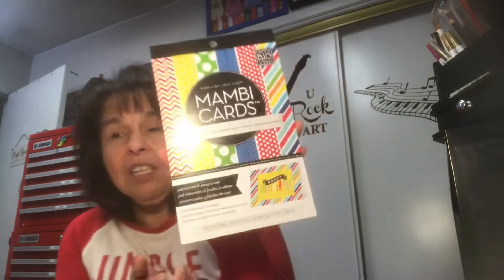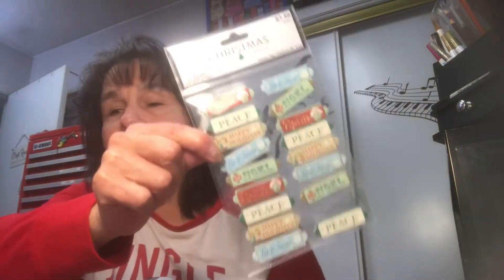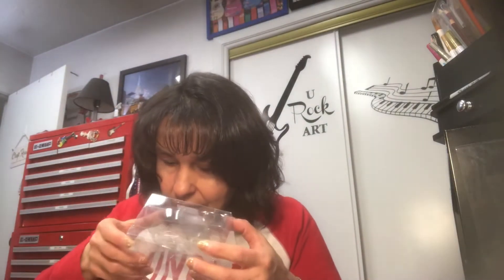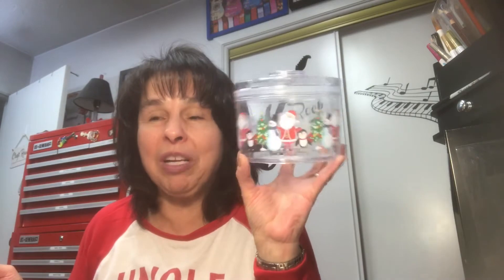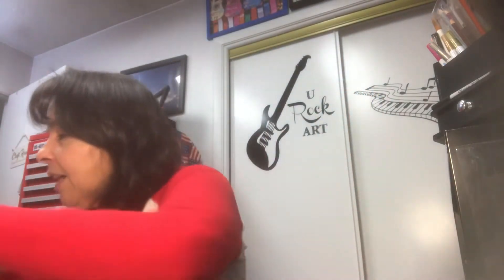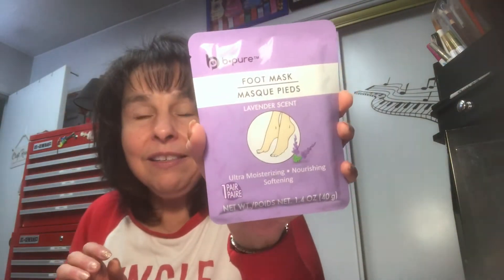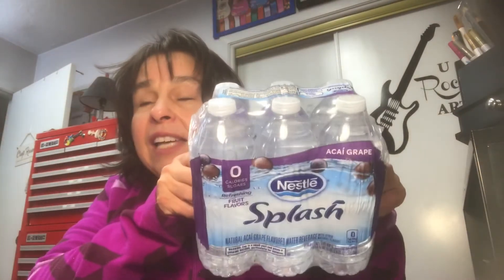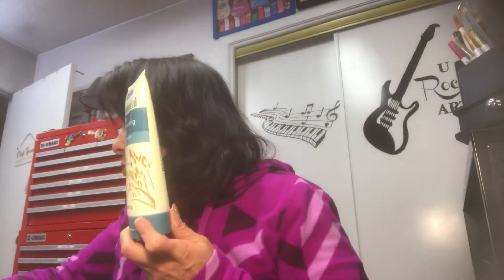Collective Haul. 12/18/21